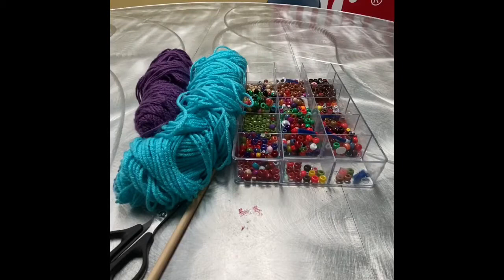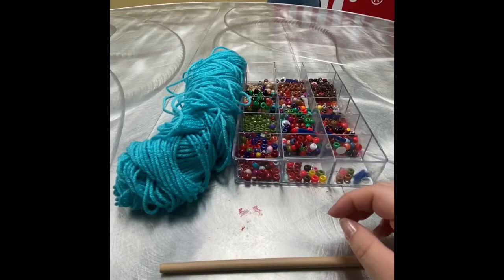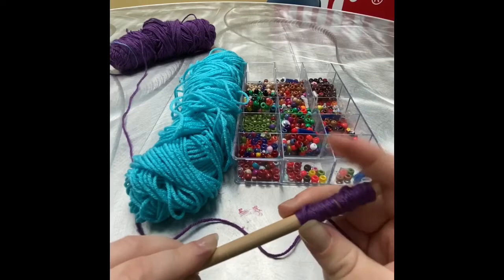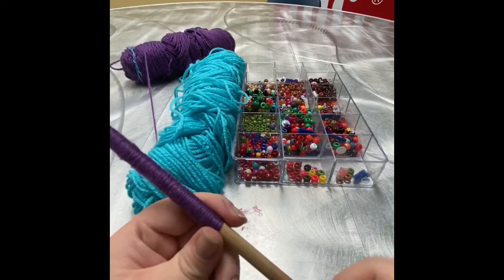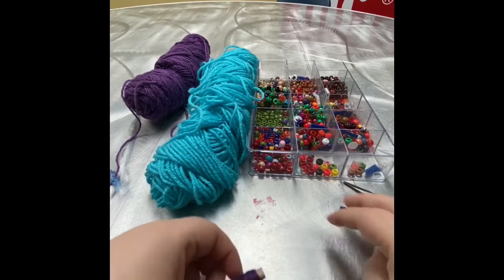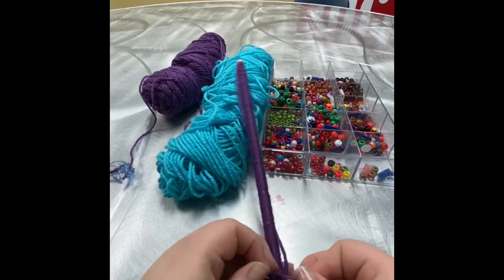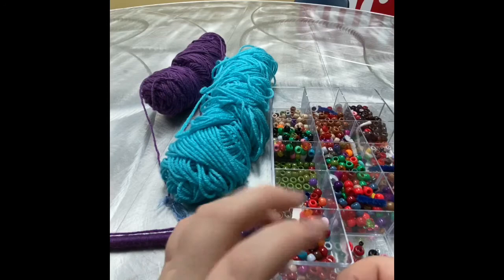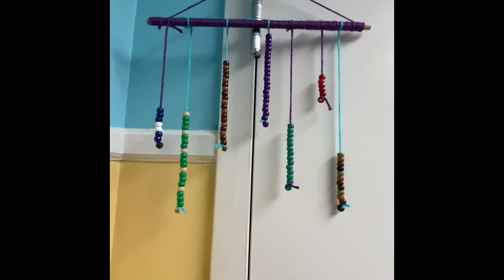Wind Chimes with Ms. Katie!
For those breezy days, Ms. Katie shows you how to make a cute little wind chime! ✨🌬